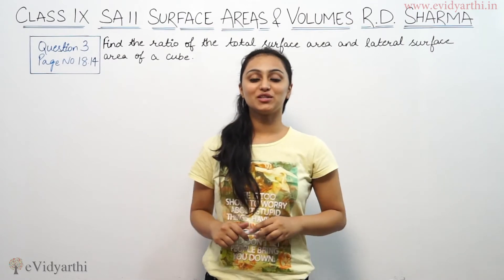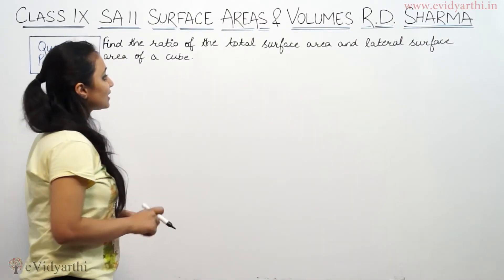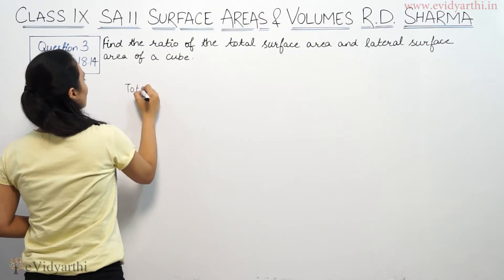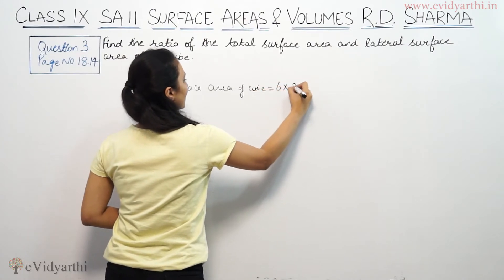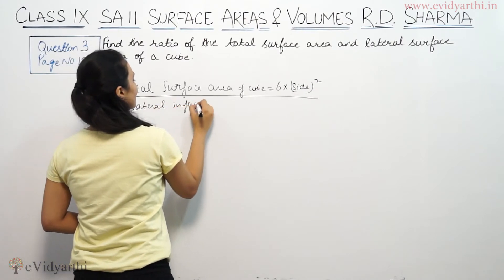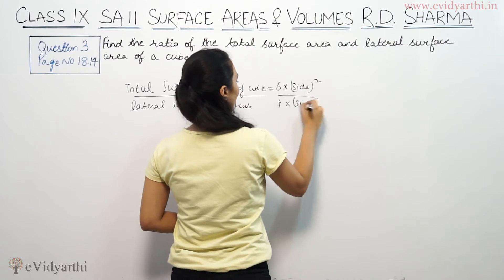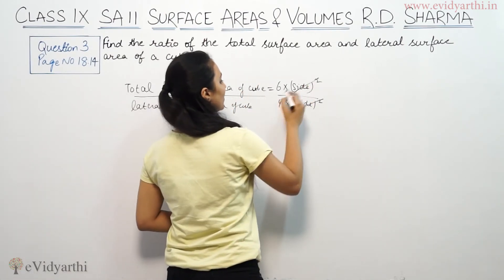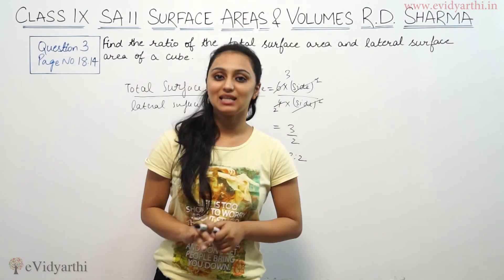Q 3, Page No 18.14, Surface Areas & Volumes (R.D. Sharma Maths Class 9th)